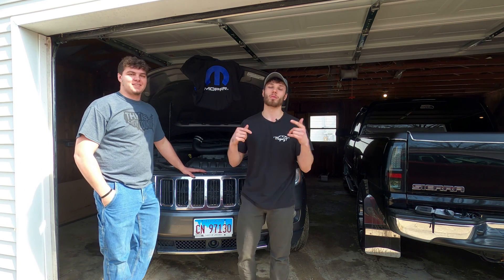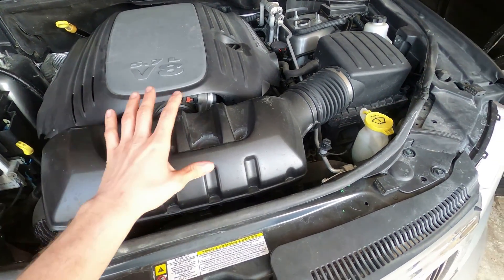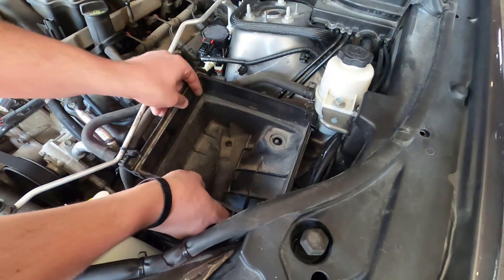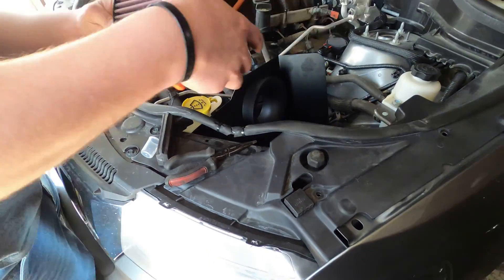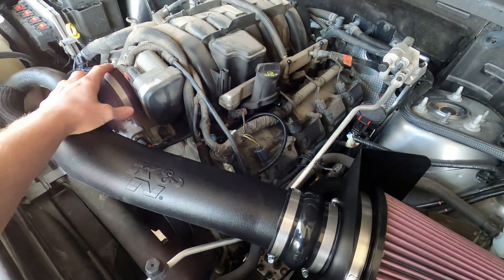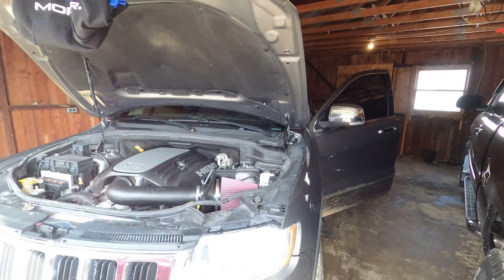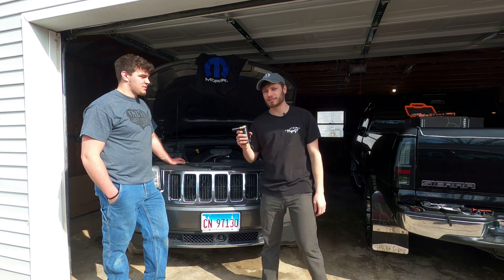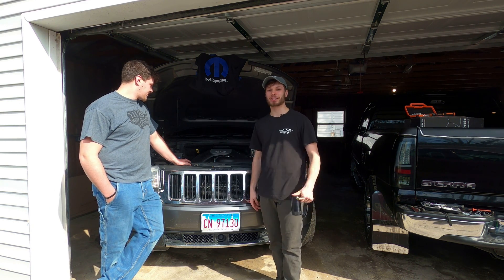Cold Air Intake Install!! (2012 Jeep Grand Cherokee 5.7 HEMI)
Sam and I install a K&N Cold Air Intake system onto his 5.7!!

Kit part #: 63-1563

*Sam's Instagram: sami_g57*
*Sam's TikTok: grantsgarage57*